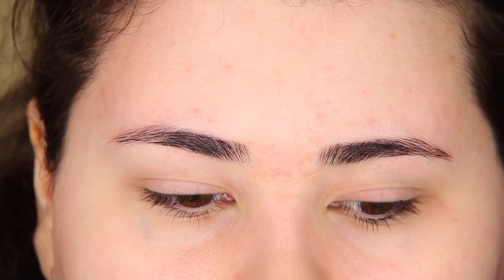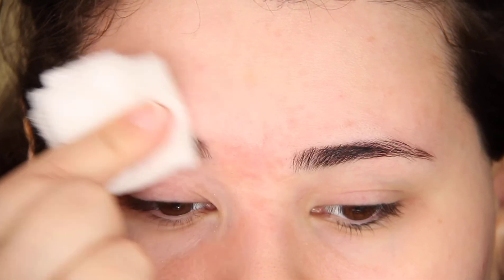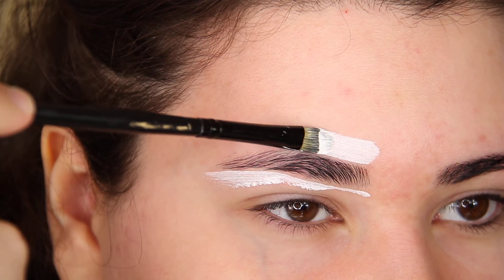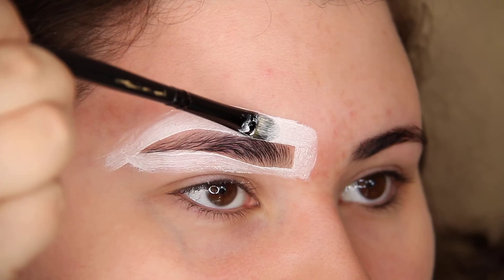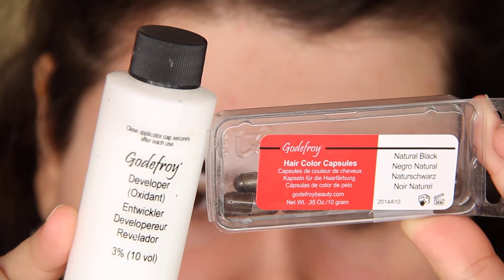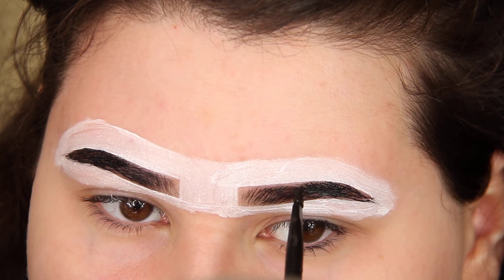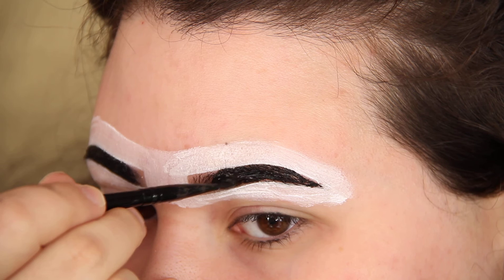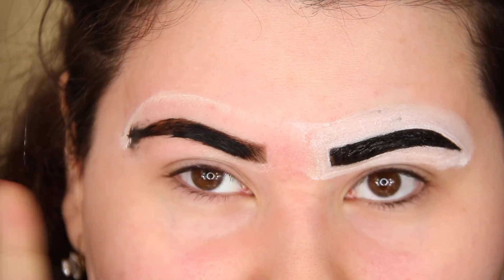Tint your eyebrows like a pro!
Hi everyone! Hope you enjoy this video :)